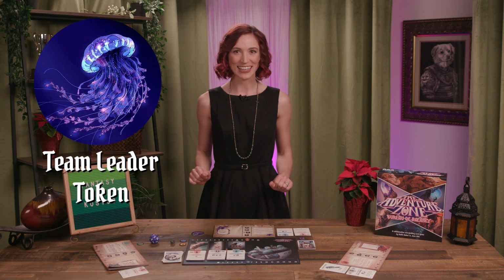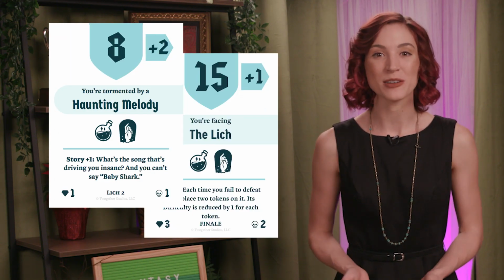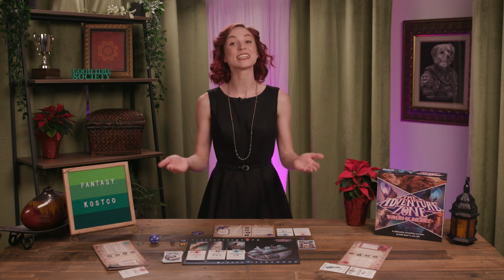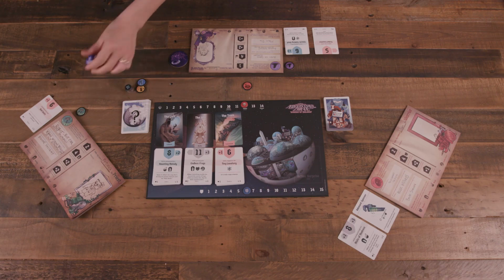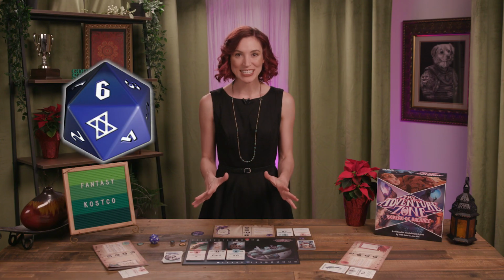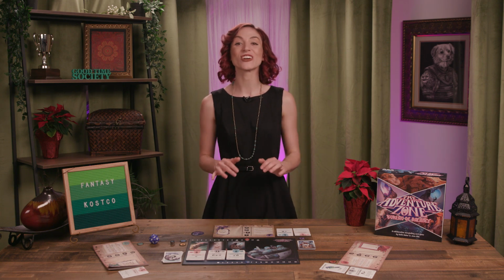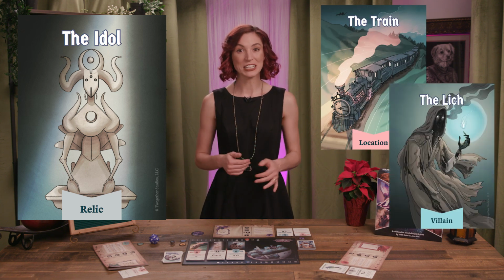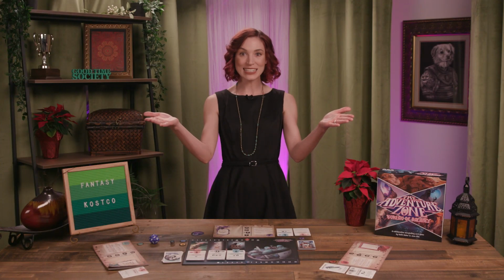Learn How to Play THE ADVENTURE ZONE: BUREAU OF BALANCE | How to Game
Good Time Society is a group of friends creating board game tutorials, reviews, podcasts, sketches, and more, created by Becca Scott (@thebeccascott), Jake Michels (@thejakemichels), and our friends!